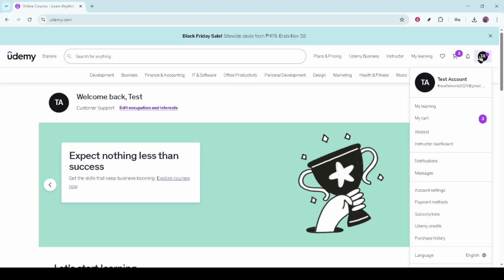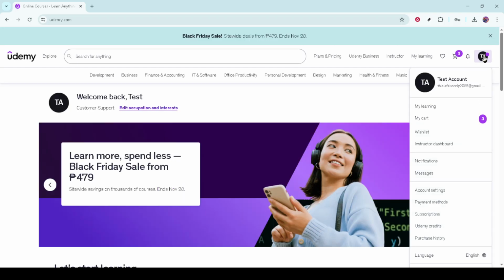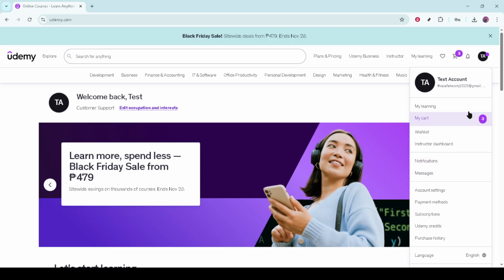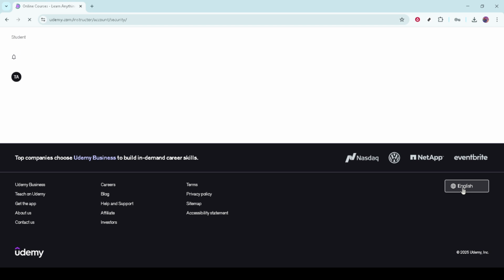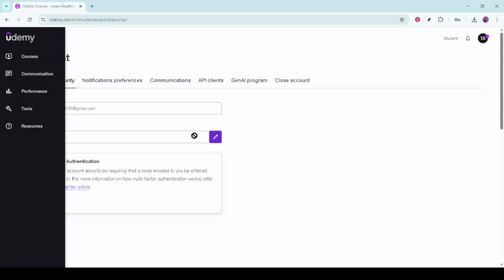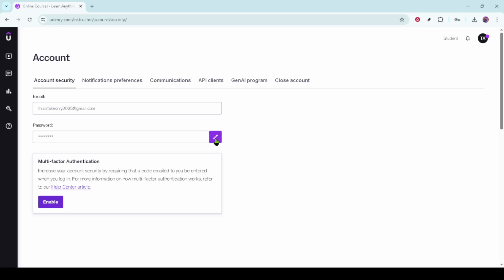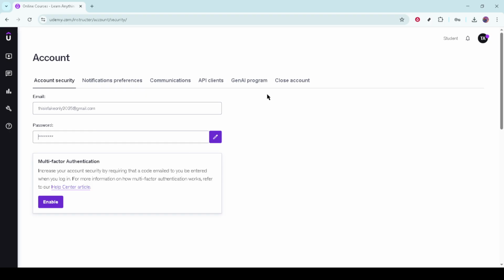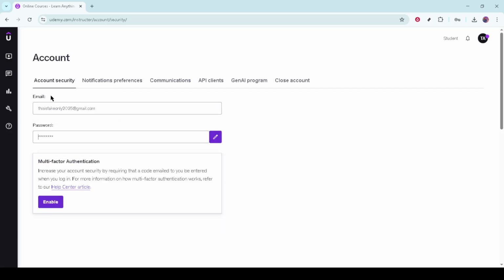How To Log Out From All Devices On Udemy [Latest 2025 Update]